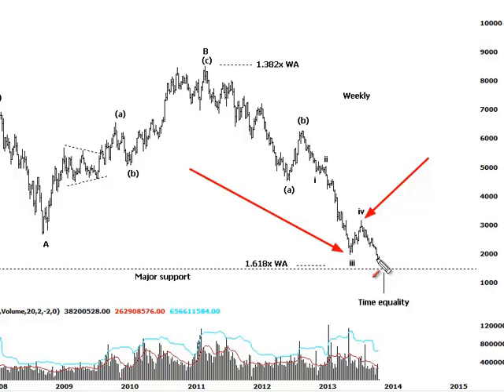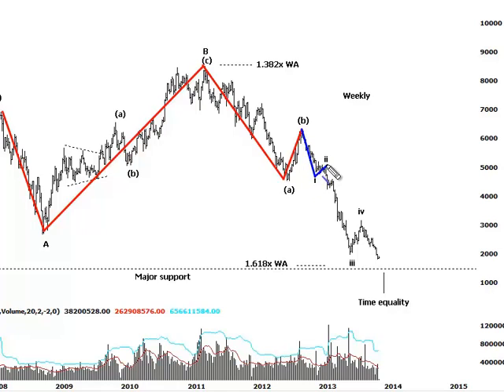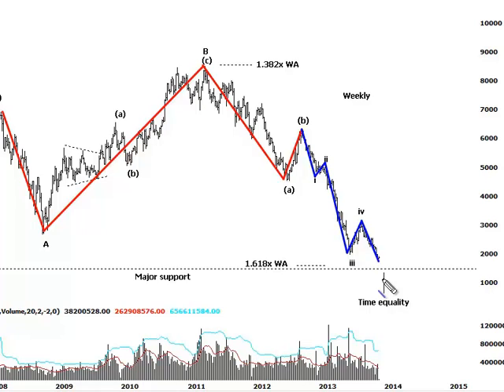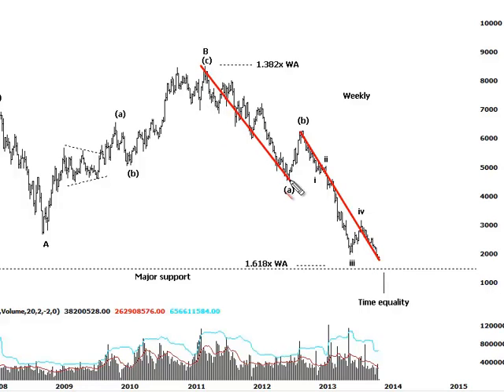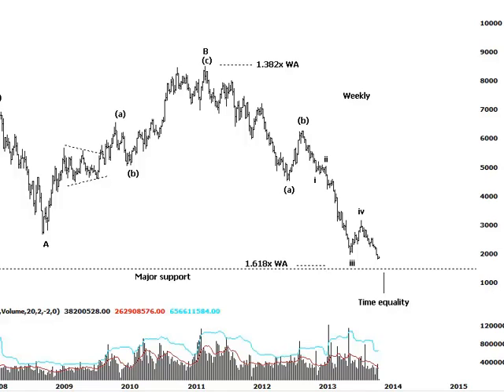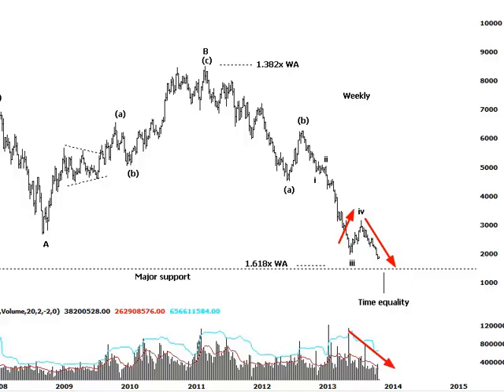The Chartist - Free Chart of the Week - Gold Sub Sector (XGD)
Sign up for our free chart of the week. This week Peter Hammersley, The Chartist, analyses the XGD stock chart. Pete uses technical analysis and specifically Elliott Wave theory to analyse the chart. This is a sample of The Chartist ASX Chart Research - only $44 per month, 3 charts analysed each weeknight.